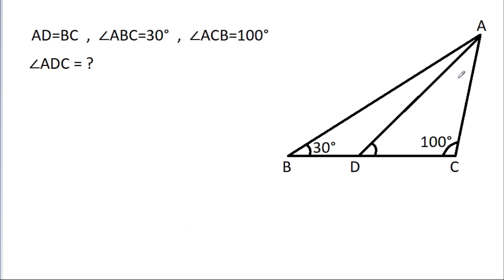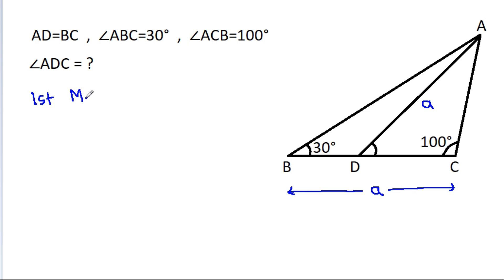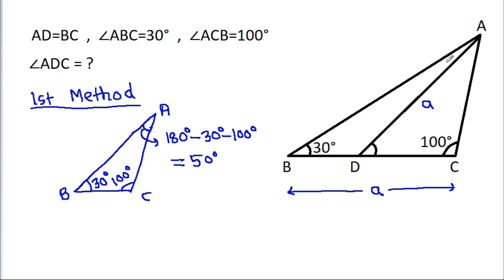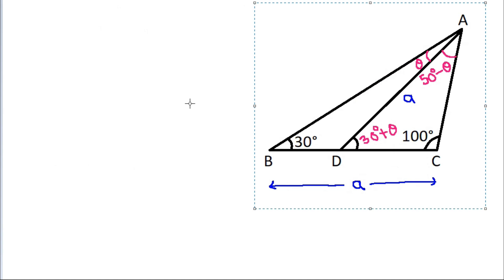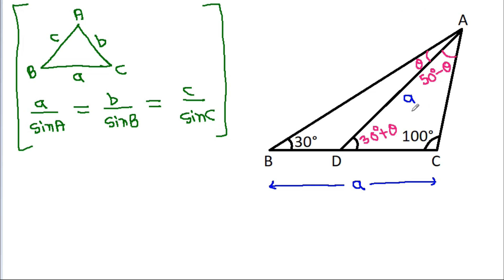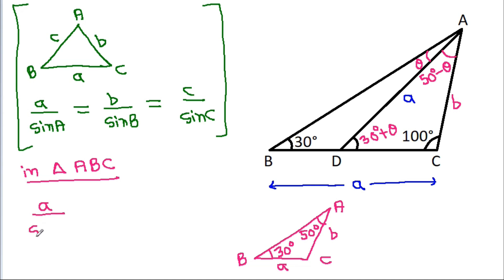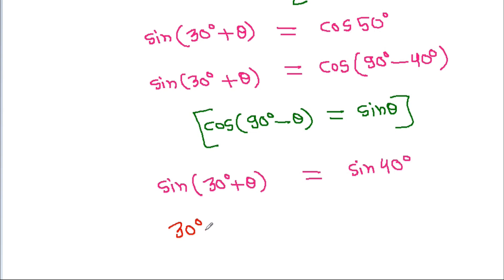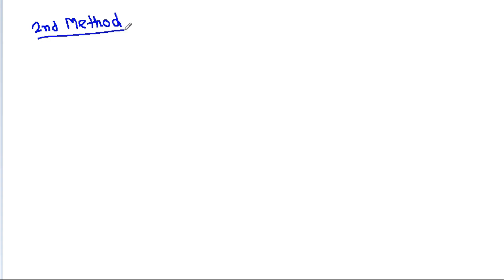A Nice Math Olympiad Geometry Problem | 2 Methods to Solve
A Nice Geometry Problem | Math Olympiad | 2 Methods to Solve

Mr. Gnome
ஆத்தங்கரை சண்முகம்
Εκπαιδευτήρια Καντά
堤修一
Sidnei Medeiros Vicente
Sambasivam Sathyamoorthy
Abebe Melesse
Muhtar Samedov
Gerard van Bemmel
Petr'ahcz
Khusi Wala